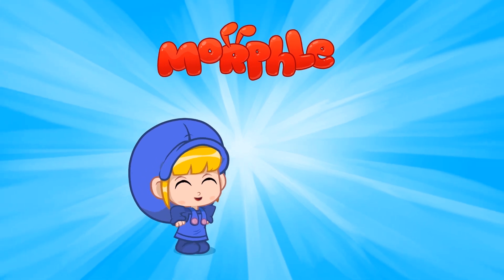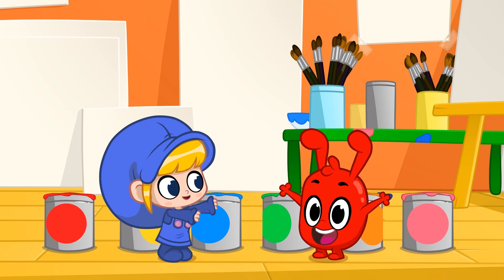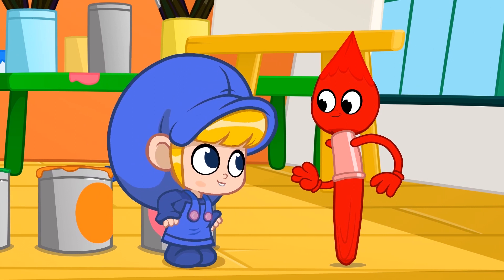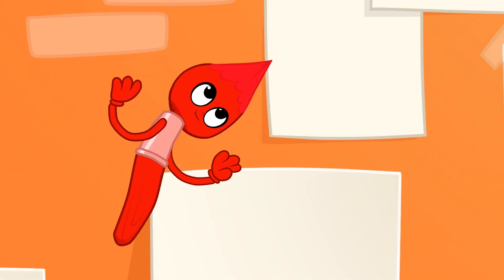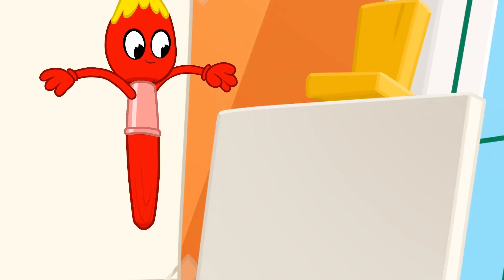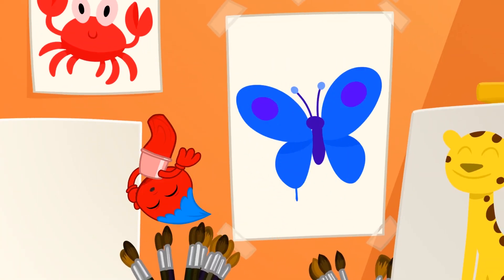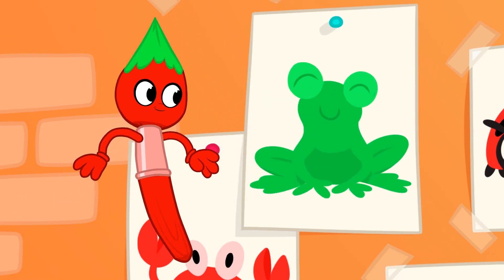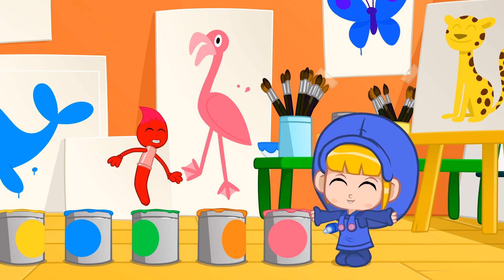My Magic Colors Educational | Morphle TV | Learning Videos For Kids | Homeschool Cartoons